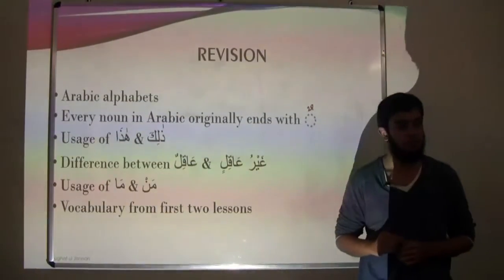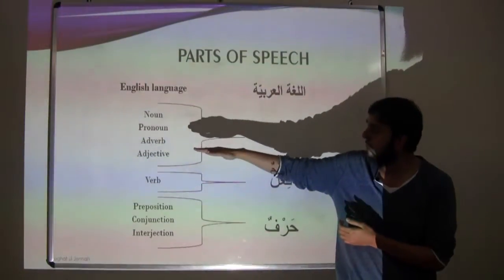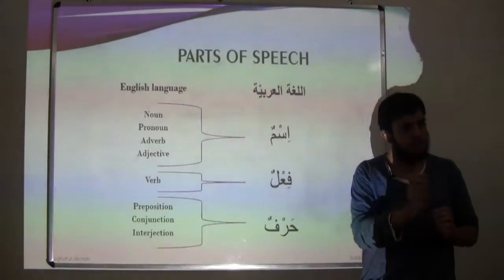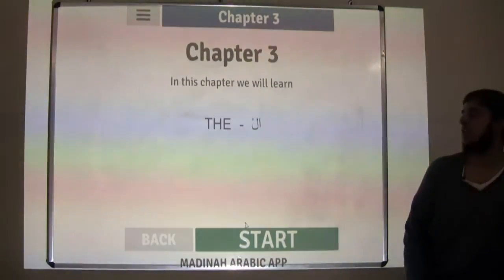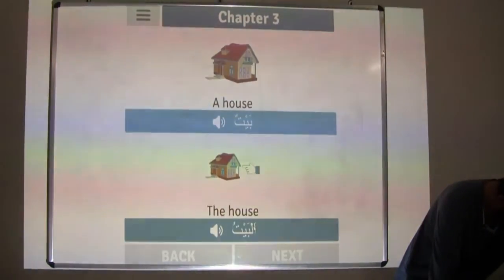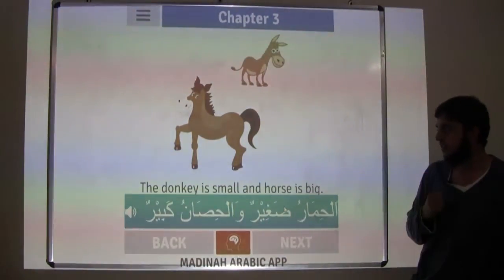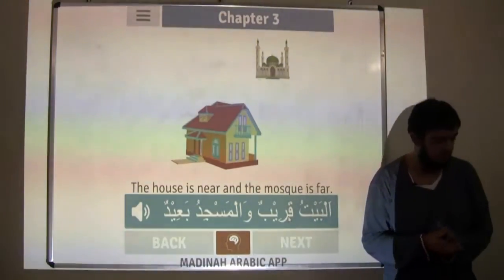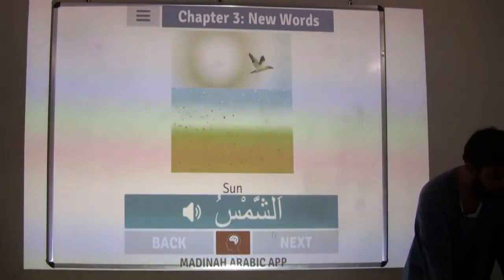Class 2 - Part 1 of 4 - 22nd Nov 2015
Weekend Arabic Course at Lughat ul Jannah, Benson Town, Bangalore.

Taught by Syed Fahad Ahmed